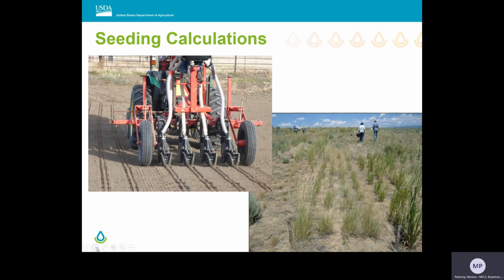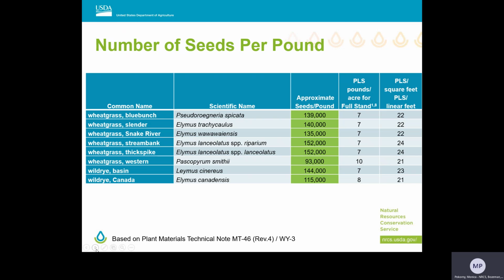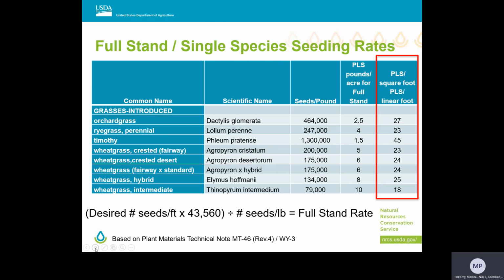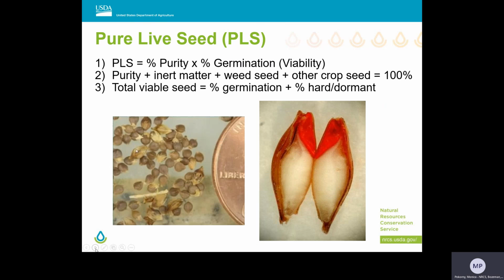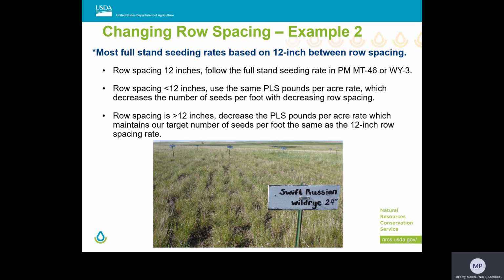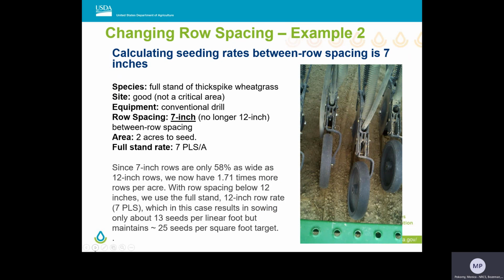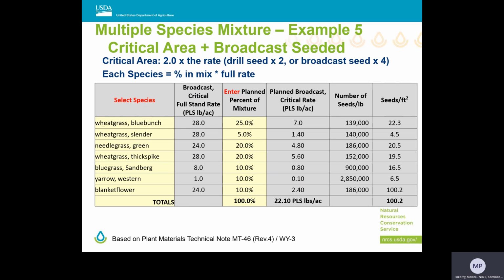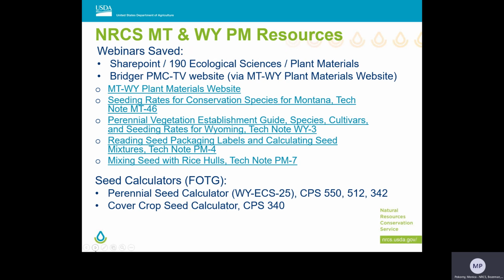Seeding Calculations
Description of several common calculations that planners will need to make when developing and installing a seeding. Fourth installment in a series of plant material webinars developed for improving seeding in the intermountain west. The webinar series are meant to be used as a unit; information may be referenced between webinars.
1.

2. Seeding Rates for Conservation Species for Montana, Tech Note MT-46

3. Perennial Vegetation Establishment Guide, Species, Cultivars, and Seeding Rates for Wyoming, Tech Note WY-3

4. Reading Seed Packaging Labels and Calculating Seed Mixtures, Tech Note PM-4

5. Mixing Seed with Rice Hulls, Tech Note PM-7